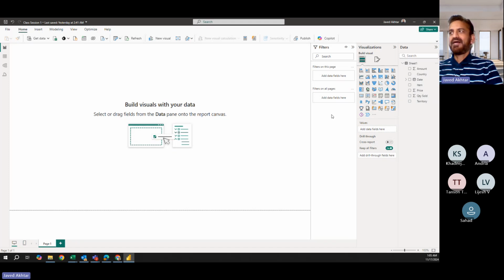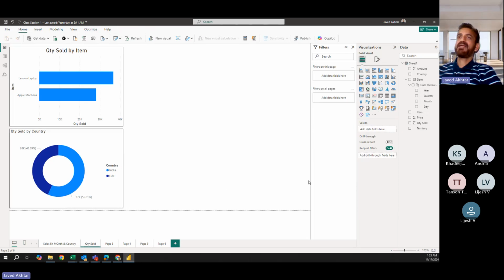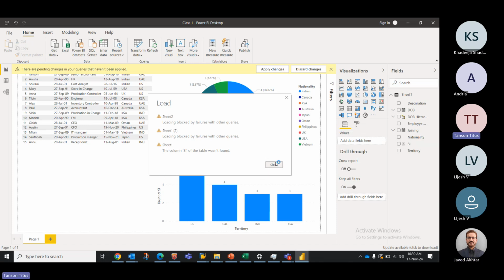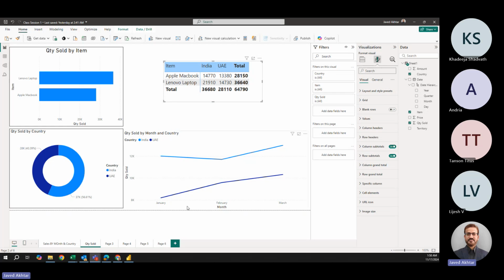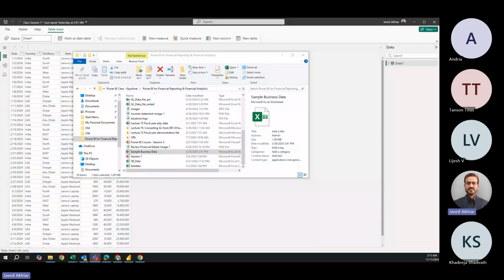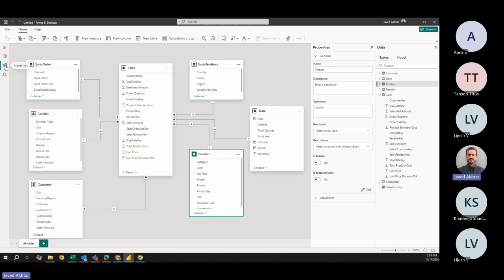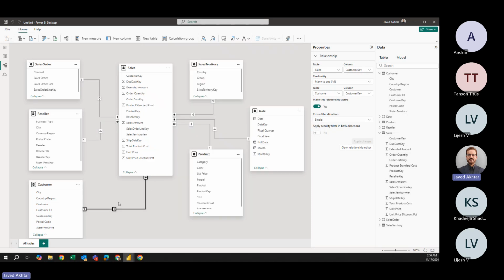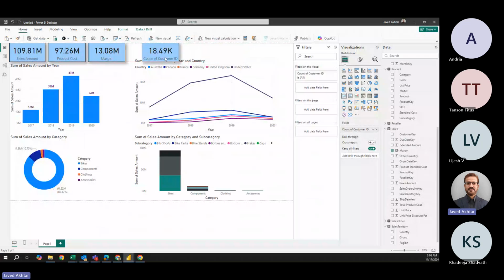Power BI Introduction to Visualisation - Keystone Academia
Instructor: 𝘔𝘳. 𝘑𝘢𝘷𝘦𝘥 𝘈𝘬𝘩𝘵𝘢𝘳

About the Tutor: 𝘔𝘳. 𝘑𝘢𝘷𝘦𝘥 𝘈𝘬𝘩𝘵𝘢𝘳 𝘪𝘴 𝘢 𝘳𝘦𝘯𝘰𝘸𝘯𝘦𝘥 𝘵𝘦𝘤𝘩𝘯𝘰𝘭𝘰𝘨𝘺 𝘦𝘹𝘱𝘦𝘳𝘵 𝘸𝘪𝘵𝘩 𝘰𝘷𝘦𝘳 20 𝘺𝘦𝘢𝘳𝘴 𝘰𝘧 𝘦𝘹𝘱𝘦𝘳𝘪𝘦𝘯𝘤𝘦 𝘪𝘯 𝘱𝘳𝘰𝘫𝘦𝘤𝘵 𝘮𝘢𝘯𝘢𝘨𝘦𝘮𝘦𝘯𝘵 𝘢𝘯𝘥 𝘗𝘔𝘖 𝘰𝘱𝘦𝘳𝘢𝘵𝘪𝘰𝘯𝘴. 𝘈𝘴 𝘢 𝘴𝘬𝘪𝘭𝘭𝘦𝘥 𝘗𝘰𝘸𝘦𝘳 𝘉𝘐 𝘶𝘴𝘦𝘳, 𝘩𝘦 𝘦𝘹𝘤𝘦𝘭𝘴 𝘪𝘯 𝘥𝘢𝘵𝘢 𝘢𝘯𝘢𝘭𝘺𝘴𝘪𝘴 𝘢𝘯𝘥 𝘥𝘦𝘤𝘪𝘴𝘪𝘰𝘯-𝘮𝘢𝘬𝘪𝘯𝘨, 𝘣𝘳𝘪𝘥𝘨𝘪𝘯𝘨 𝘵𝘩𝘦 𝘨𝘢𝘱 𝘣𝘦𝘵𝘸𝘦𝘦𝘯 𝘵𝘦𝘤𝘩𝘯𝘪𝘤𝘢𝘭 𝘢𝘯𝘥 𝘯𝘰𝘯-𝘵𝘦𝘤𝘩𝘯𝘪𝘤𝘢𝘭 𝘴𝘵𝘢𝘬𝘦𝘩𝘰𝘭𝘥𝘦𝘳𝘴.

𝑪𝒍𝒂𝒔𝒔 𝑻𝒚𝒑𝒆𝒔:

Basic
Description: 𝘛𝘩𝘪𝘴 𝘪𝘴 𝘢 𝘳𝘦𝘤𝘰𝘳𝘥𝘦𝘥 𝘴𝘦𝘴𝘴𝘪𝘰𝘯 𝘰𝘧 𝘰𝘶𝘳 𝘗𝘰𝘸𝘦𝘳 𝘉𝘐 webinar, 𝘭𝘦𝘥 𝘣𝘺  𝘔𝘳. 𝘑𝘢𝘷𝘦𝘥 𝘈𝘬𝘩𝘵𝘢𝘳, 𝘢 𝘳𝘦𝘯𝘰𝘸𝘯𝘦𝘥 𝘵𝘦𝘤𝘩𝘯𝘰𝘭𝘰𝘨𝘺 𝘦𝘹𝘱𝘦𝘳𝘵 𝘸𝘩𝘰 𝘥𝘪𝘷𝘦𝘴 𝘪𝘯𝘵𝘰 𝘵𝘩𝘦 𝘧𝘪𝘯𝘢𝘯𝘤𝘪𝘢𝘭 𝘴𝘵𝘢𝘵𝘦𝘮𝘦𝘯𝘵𝘴 𝘪𝘯 𝘗𝘰𝘸𝘦𝘳 𝘉𝘐. 𝘖𝘶𝘳 𝘱𝘳𝘰𝘨𝘳𝘢𝘮 𝘪𝘴 𝘐𝘥𝘦𝘢𝘭 𝘧𝘰𝘳 𝘣𝘦𝘨𝘪𝘯𝘯𝘦𝘳𝘴, 𝘤𝘰𝘷𝘦𝘳𝘪𝘯𝘨 𝘧𝘶𝘯𝘥𝘢𝘮𝘦𝘯𝘵𝘢𝘭 𝘤𝘰𝘯𝘤𝘦𝘱𝘵𝘴 𝘢𝘯𝘥 𝘱𝘳𝘢𝘤𝘵𝘪𝘤𝘢𝘭 𝘦𝘹𝘦𝘳𝘤𝘪𝘴𝘦𝘴.𝘞𝘩𝘰 𝘚𝘩𝘰𝘶𝘭𝘥 𝘈𝘵𝘵𝘦𝘯𝘥: 𝘐𝘯𝘥𝘪𝘷𝘪𝘥𝘶𝘢𝘭𝘴 𝘯𝘦𝘸 𝘵𝘰 𝘗𝘰𝘸𝘦𝘳 𝘉𝘐 𝘢𝘯𝘥 𝘥𝘢𝘵𝘢 𝘢𝘯𝘢𝘭𝘺𝘴𝘪𝘴.

Standard
Description: 𝘐𝘯-𝘥𝘦𝘱𝘵𝘩 𝘦𝘹𝘱𝘭𝘰𝘳𝘢𝘵𝘪𝘰𝘯 𝘰𝘧 𝘗𝘰𝘸𝘦𝘳 𝘉𝘐 𝘧𝘶𝘯𝘤𝘵𝘪𝘰𝘯𝘢𝘭𝘪𝘵𝘪𝘦𝘴 𝘸𝘪𝘵𝘩 𝘩𝘢𝘯𝘥𝘴-𝘰𝘯 𝘱𝘳𝘰𝘫𝘦𝘤𝘵𝘴 𝘢𝘯𝘥 𝘤𝘢𝘴𝘦 𝘴𝘵𝘶𝘥𝘪𝘦𝘴.𝘞𝘩𝘰 𝘚𝘩𝘰𝘶𝘭𝘥 𝘈𝘵𝘵𝘦𝘯𝘥: 𝘜𝘴𝘦𝘳𝘴 𝘸𝘪𝘵𝘩 𝘴𝘰𝘮𝘦 𝘗𝘰𝘸𝘦𝘳 𝘉𝘐 𝘦𝘹𝘱𝘦𝘳𝘪𝘦𝘯𝘤𝘦 𝘢𝘪𝘮𝘪𝘯𝘨 𝘵𝘰 𝘦𝘯𝘩𝘢𝘯𝘤𝘦 𝘵𝘩𝘦𝘪𝘳 𝘴𝘬𝘪𝘭𝘭𝘴.

Premium
Description: 𝘈𝘥𝘷𝘢𝘯𝘤𝘦𝘥 𝘪𝘯𝘴𝘪𝘨𝘩𝘵𝘴 𝘢𝘯𝘥 𝘵𝘦𝘤𝘩𝘯𝘪𝘲𝘶𝘦𝘴 𝘵𝘰 𝘮𝘢𝘴𝘵𝘦𝘳 𝘗𝘰𝘸𝘦𝘳 𝘉𝘐 𝘧𝘰𝘳 𝘱𝘳𝘰𝘧𝘦𝘴𝘴𝘪𝘰𝘯𝘢𝘭 𝘶𝘴𝘦.

Experienced users seeking to achieve mastery in Power BI.

𝐄𝐱𝐩𝐞𝐫𝐭 𝐈𝐧𝐬𝐭𝐫𝐮𝐜𝐭𝐢𝐨𝐧:  Learn from industry professionals.
𝐏𝐫𝐚𝐜𝐭𝐢𝐜𝐚𝐥 𝐓𝐫𝐚𝐢𝐧𝐢𝐧𝐠: Engage in hands-on projects and real-world applications.
𝐅𝐥𝐞𝐱𝐢𝐛𝐥𝐞 𝐒𝐜𝐡𝐞𝐝𝐮𝐥𝐢𝐧𝐠: Attend classes at times that suit your schedule.
𝐂𝐞𝐫𝐭𝐢𝐟𝐢𝐜𝐚𝐭𝐢𝐨𝐧 Receive a certificate upon completion to validate your skills.
𝐍𝐞𝐱𝐭 𝐁𝐚𝐭𝐜𝐡 𝐒𝐭𝐚𝐫𝐭𝐬: announcing soon

Enhance your data analysis skills with our comprehensive Power BI training. Don’t miss this opportunity to learn from the best and take your expertise to the next level!